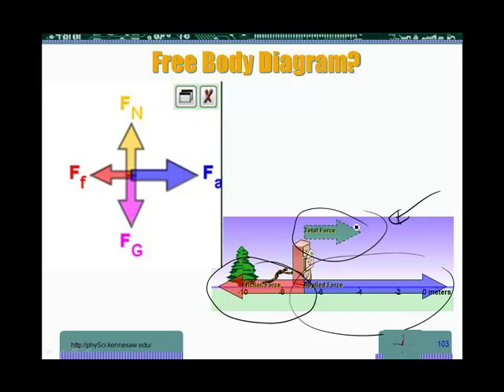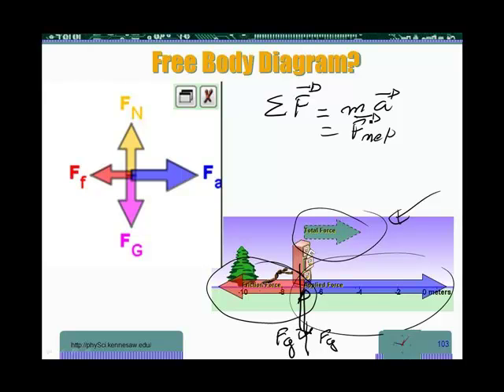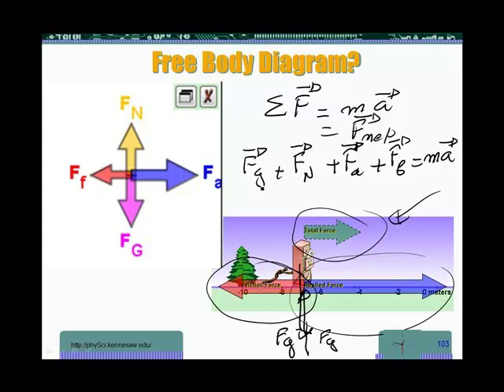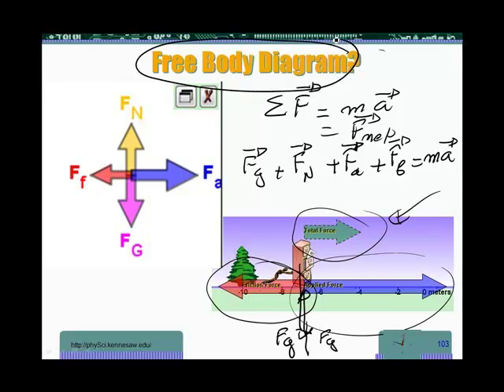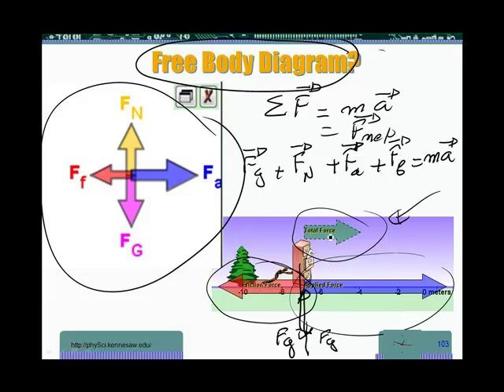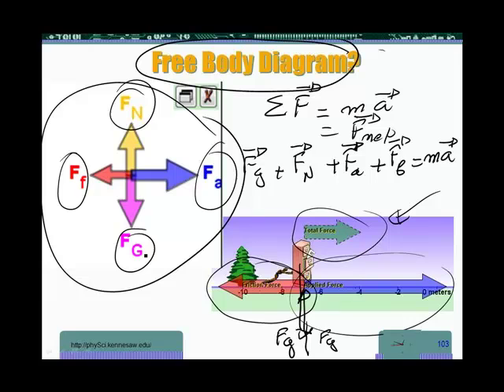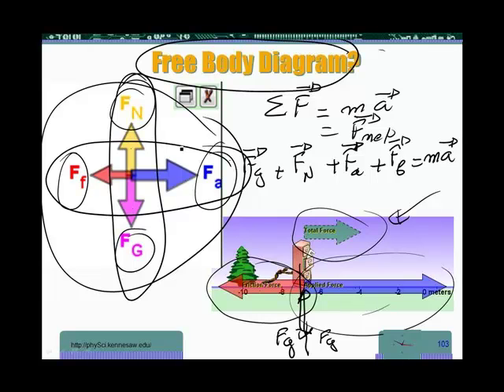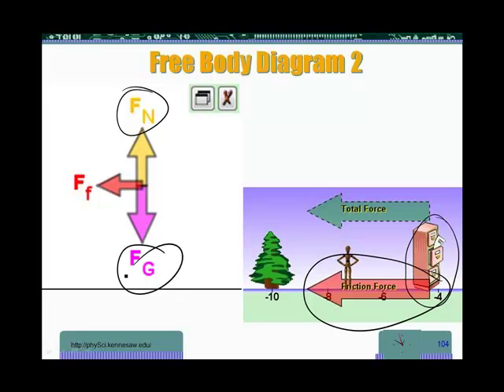CP - Physics - motion - Free Body Diagram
This is the 31st of a series of physics concept recordings about motion. In this one, the concepts of force free body diagram for an object on a horizontal surface is discussed. PhET simulations are used to illustrate the situation.